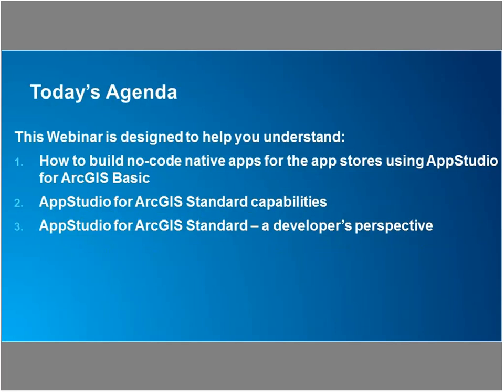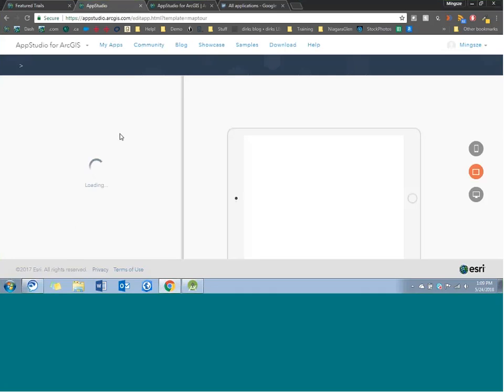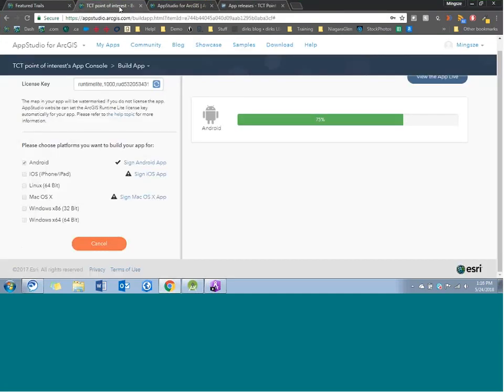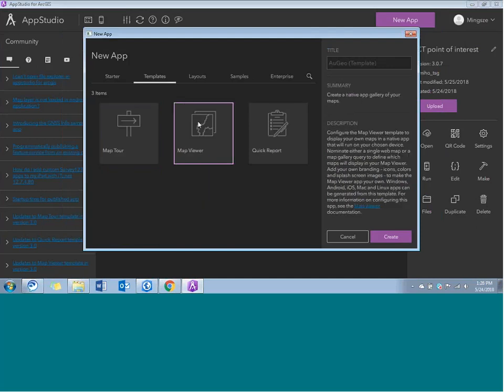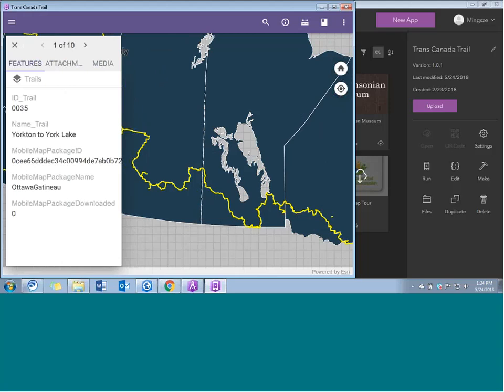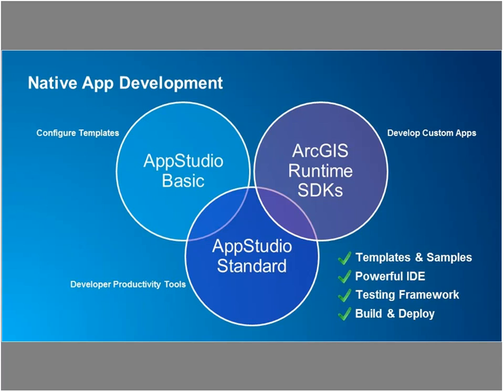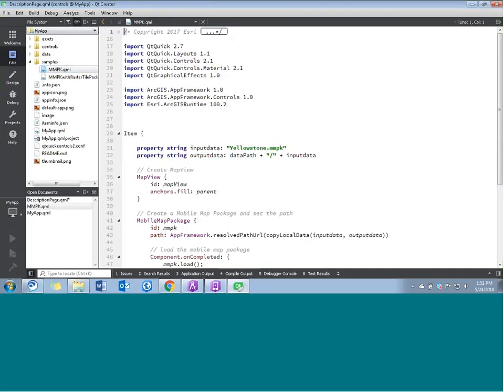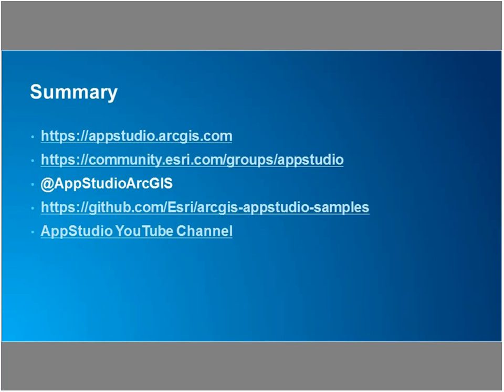Building Cross platform Native Apps with AppStudio for ArcGIS The Basics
May 24, 2018 - AppStudio for ArcGIS allows you to build native apps fast. Native apps give the best user experience, run beautifully when disconnected from the network and can be published into the Google Play and Apple app stores. In this session we will show you how to deploy your maps inside a native app – beginning in ArcGIS Desktop and ending in a public app store. Attendees will learn how to configure out-of-the-box templates with easy-to-use wizards, as well as how to extend the templates with QML and JavaScript code.